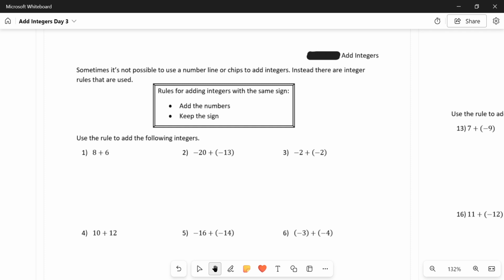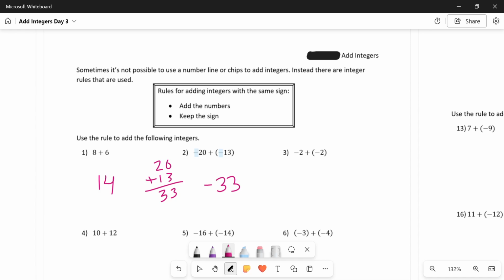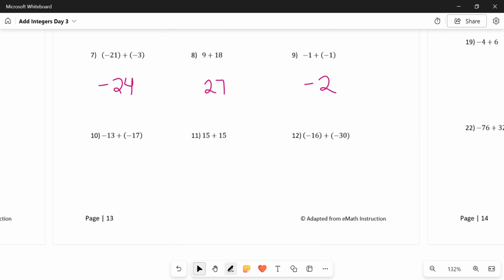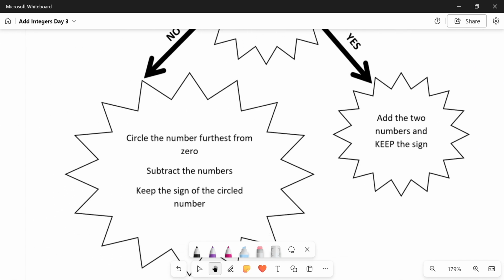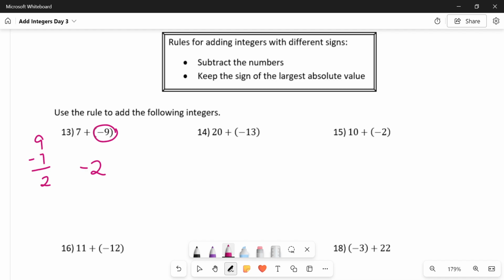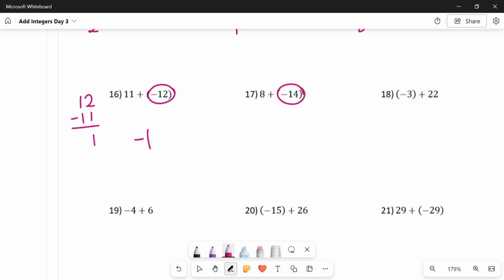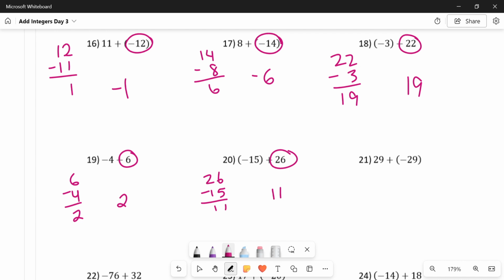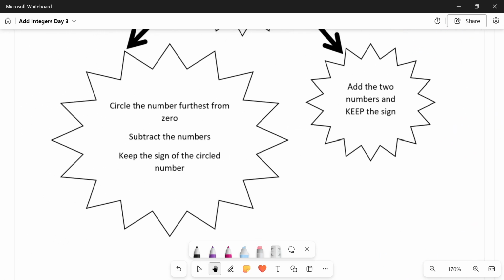1-2 Day 3 Add Integers